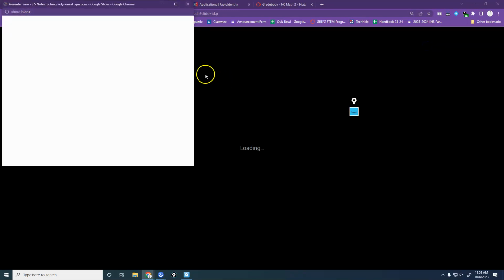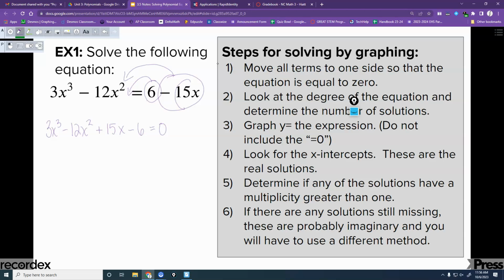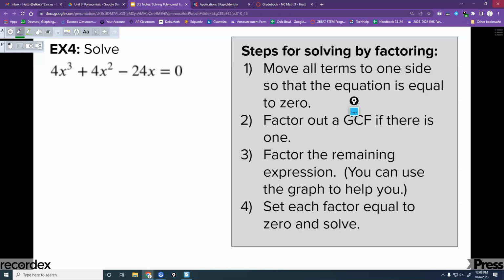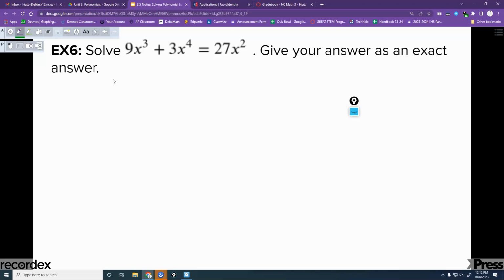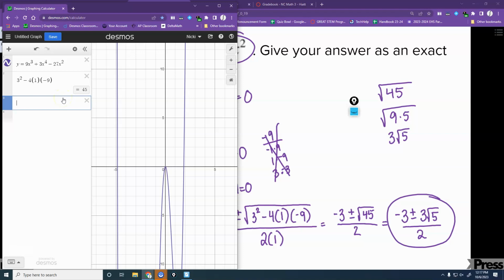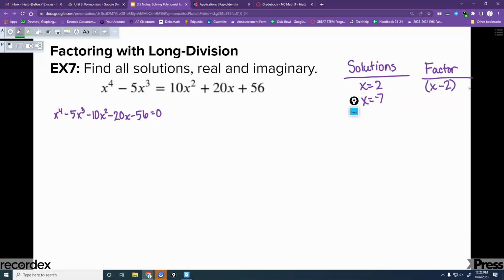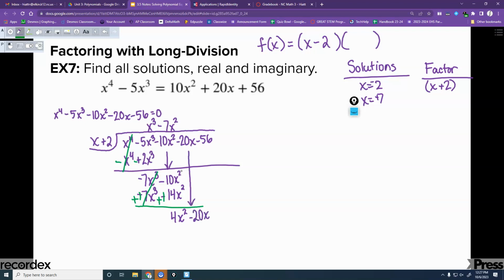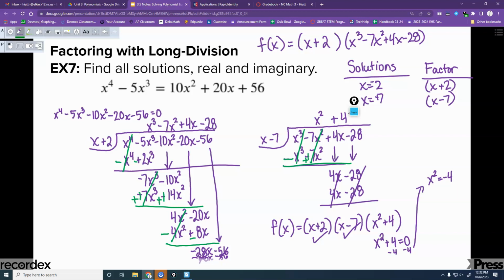Math 3B: 10/6/23